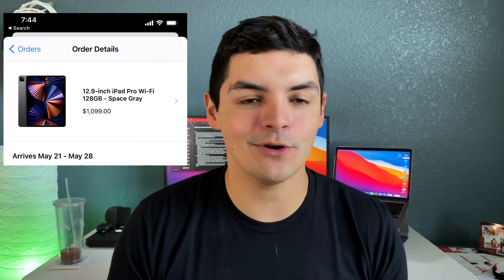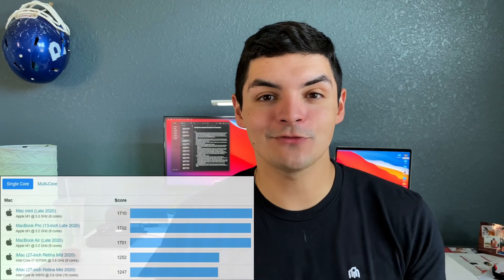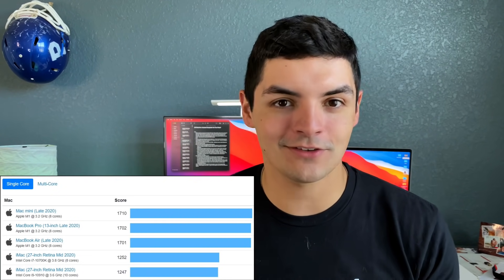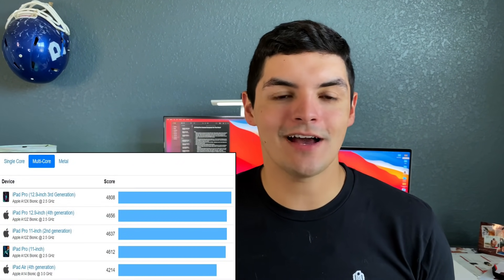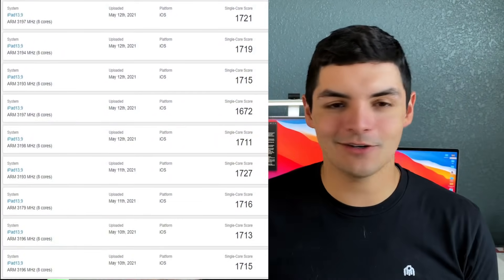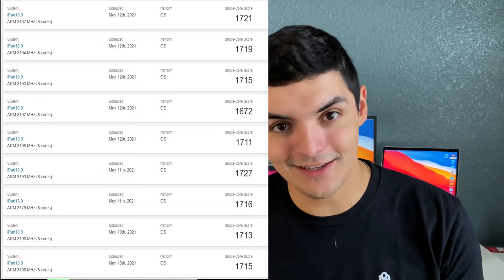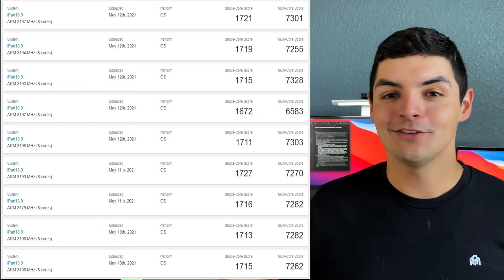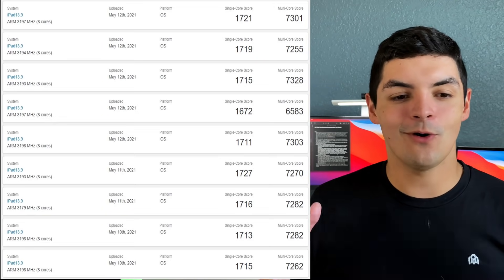M1 iPad Pro is Apple's Fastest Computer...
Hope everyone is having a great week! So we got some leaks on this new M1 ipad pro and how powerful its gonna be and wanted to share what i found!